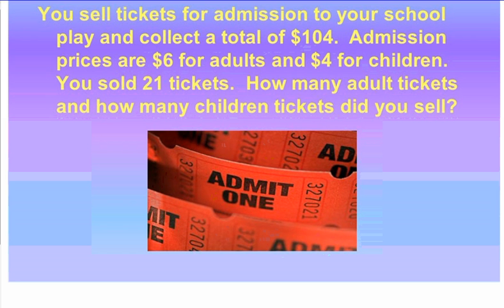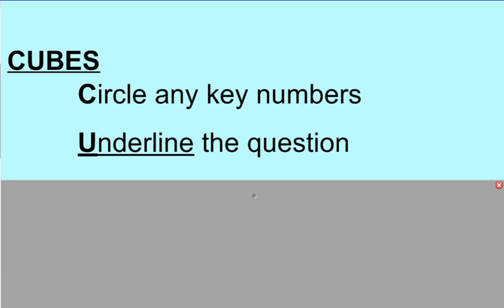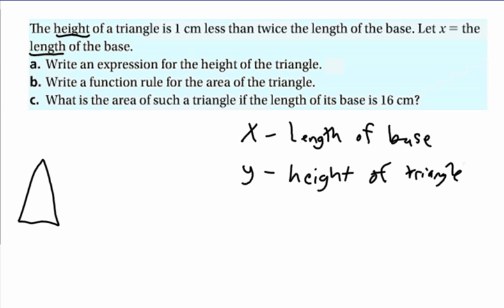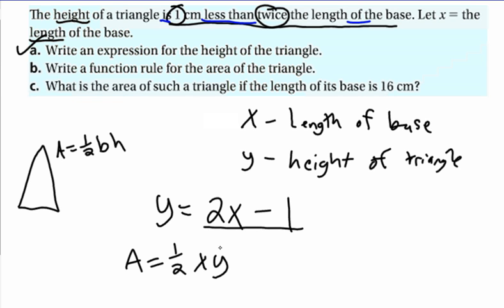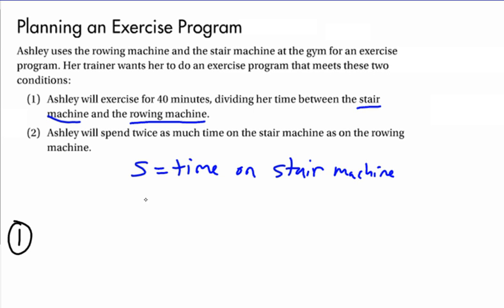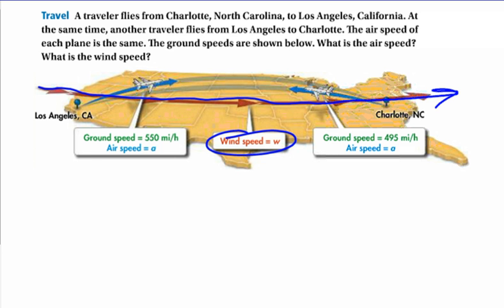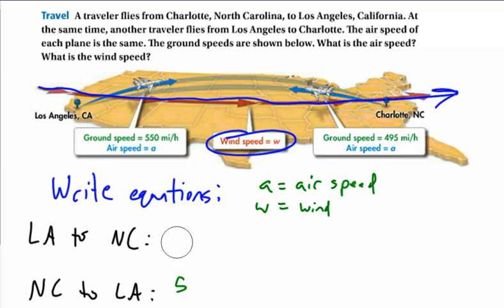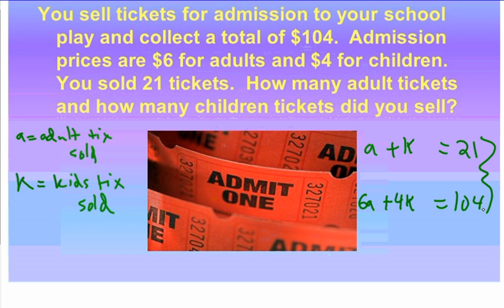6.0 Writing Equations